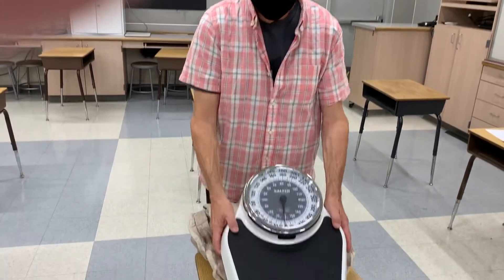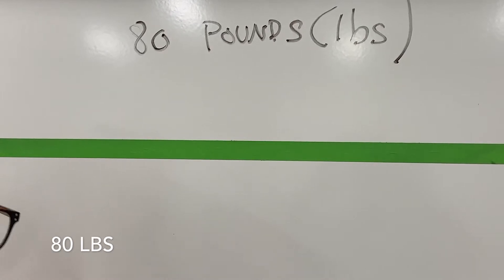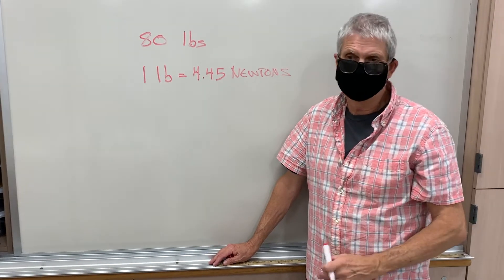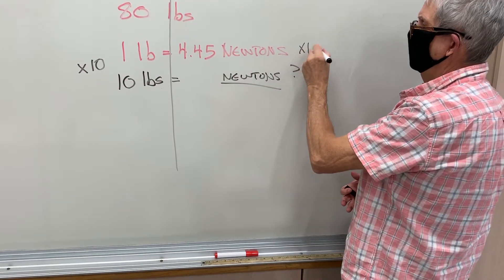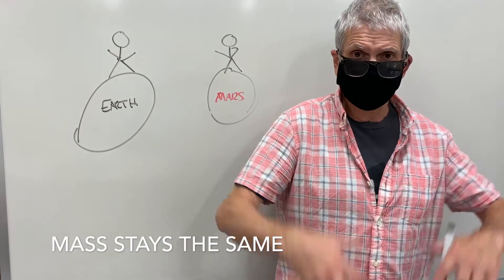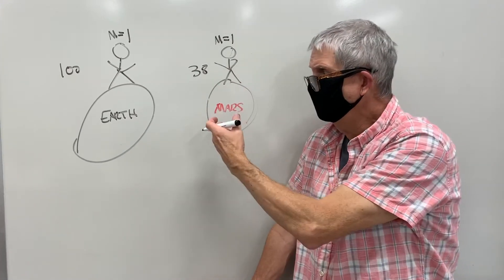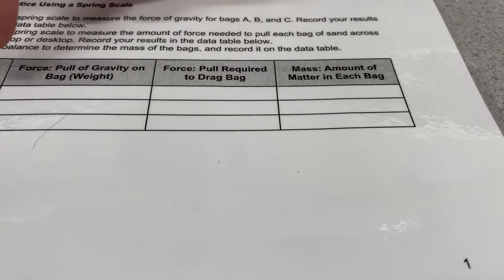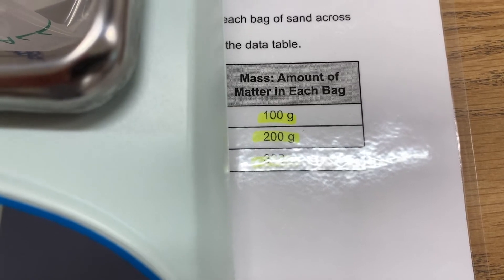Spring Scale and Newtons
How can we measure forces?  One method is by using a Spring Scale.